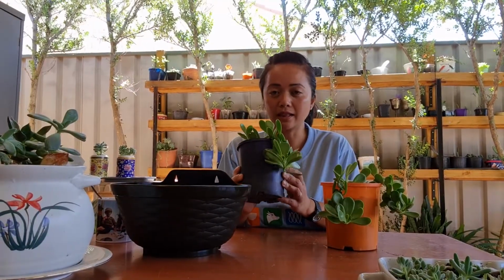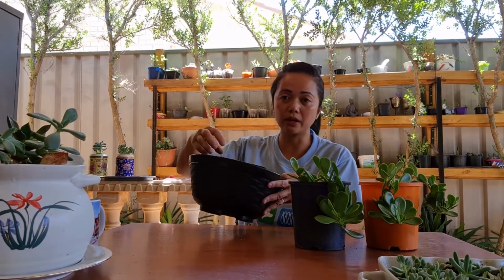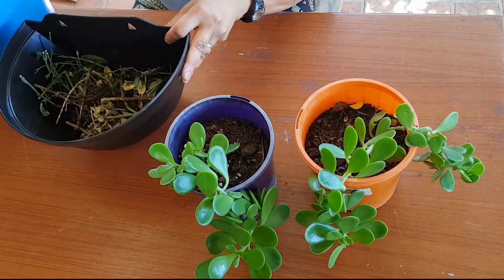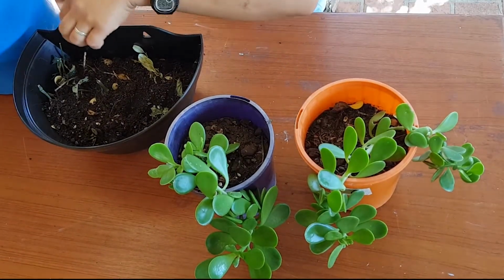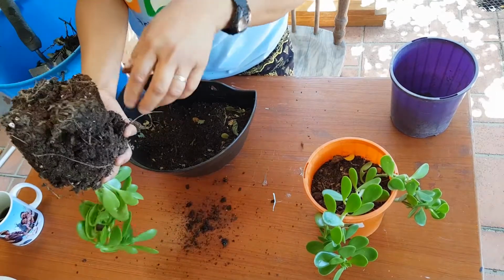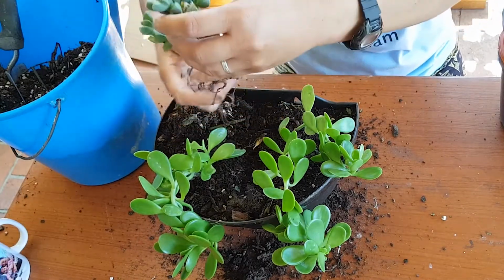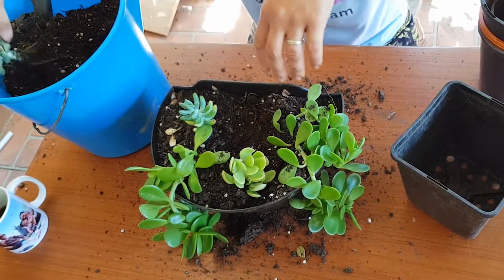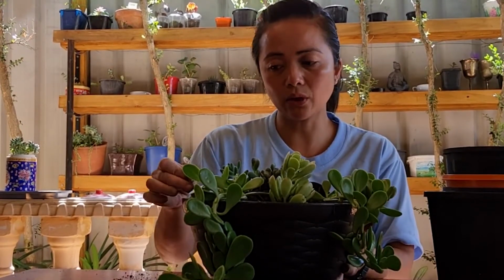How to REPOT Trailing Jade succulent (Kleinia petraea, Senecio jacobsenii) | BUHAYMOTHER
Was able to get my hands on these 2 trailing jade a few days ago and got it pretty cheap. My favourite so far , apart from my silver dollar vine.

I have repotted this to a bigger hanging basket which will be hanging.

In this video, ill be discussing about trailing jade, Kleinia petraea or Senecio jacobsenii, how to look after it and the ideal location for it to get pinkish colouring out of it's leaves

Just a quick share, the  Senecio jacobsenii is a  ground creeper and it originates from Tanzania and Kenya where it's commonly seen hanging on rocks, walls, branches or anything vertical. it's leaves are oval and reminds me of a dragon scale. It can tolerate full sun.

I got the pot from Daiso and ive just mixed my own potting mix, having:
     Native soil from my backyard
     Chicken manure around no more than 20% (if too much, it might burn the roots due to high     nitrogen content)
     Coco peat (for drainage)
     Vermiculite (for aeration and water holding properties)
     Perlite (for drainage)
     Phosphorus (for root booster)